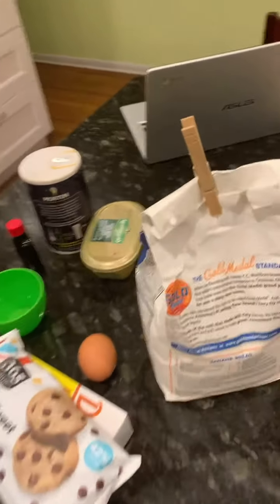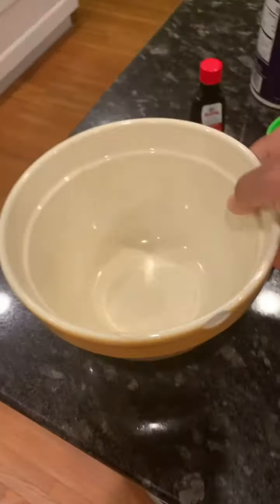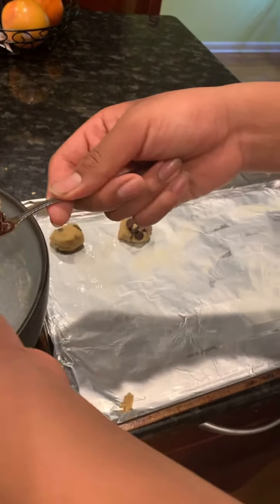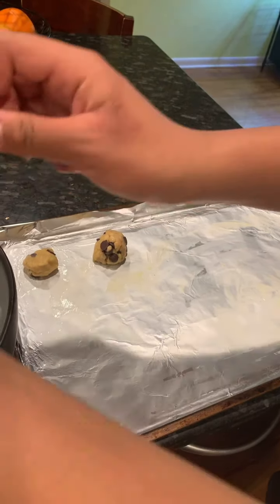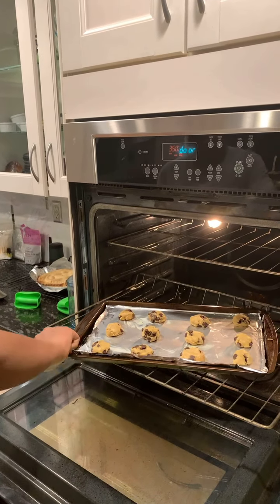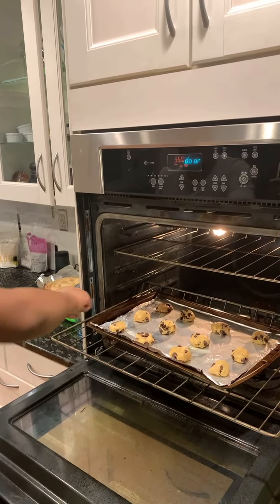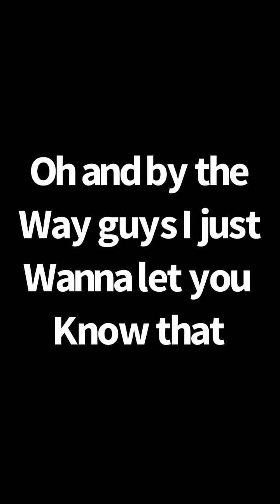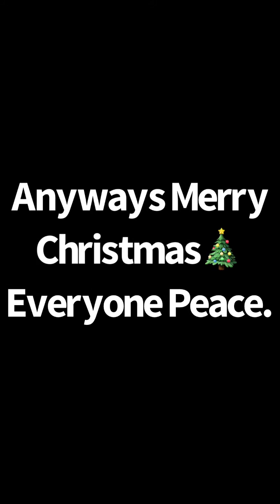Making chocolate chip cookies for Christmas